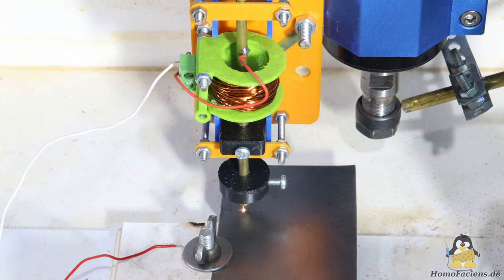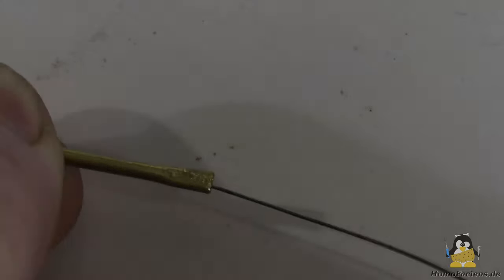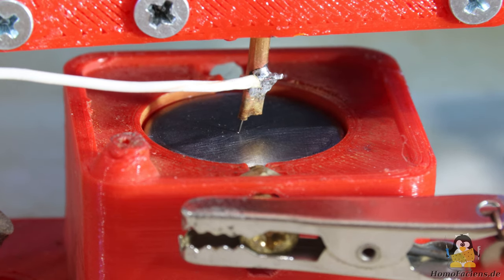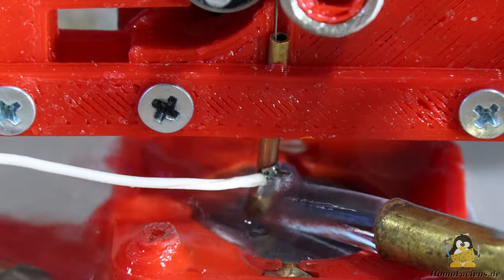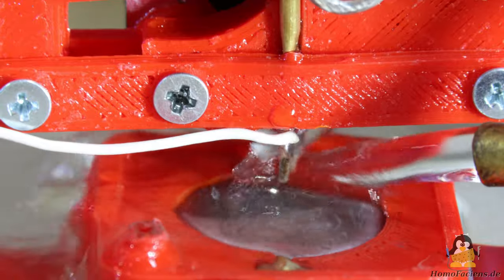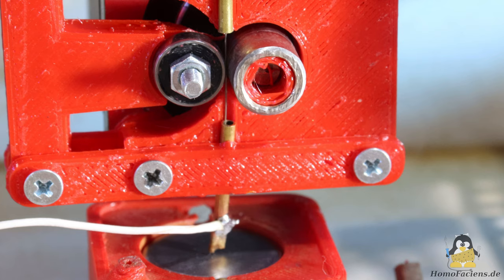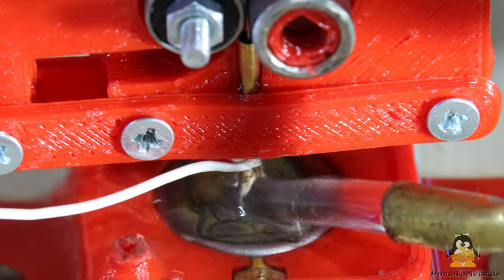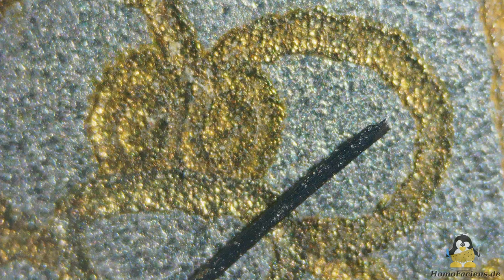EDM: Spark erosion with an 'Active Hammer', Part 1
More about the Active Hammer on HomoFaciens:
There you can also buy "HomoFaciens Coins"

Same as me you are facinated by these cheap CNC machines and want to buy one?

Table Of Contents:
00:00 Introduction
00:44 Working principle "Active Hammer"
01:55 Electronics
04:21 Engraving at 3.3V
04:57 Engraving at 5V (1)
05:28 Engraving at 12V
06:50 Weak points
08:29 Engraving at 5V (2)
09:16 Engraving with 0.1 mm/s
10:09 Conclusion